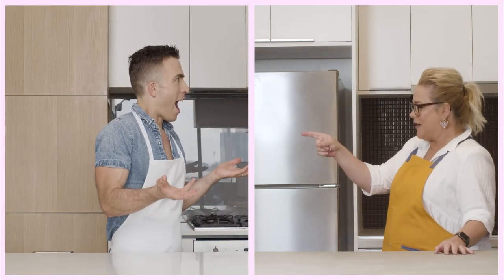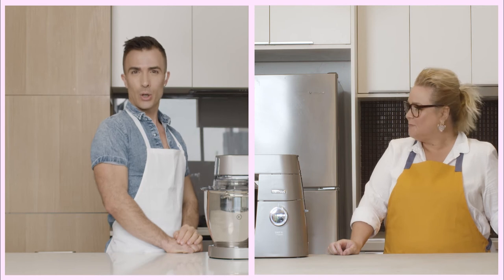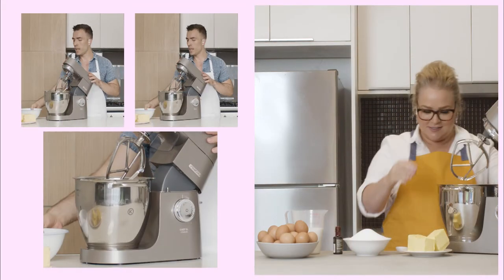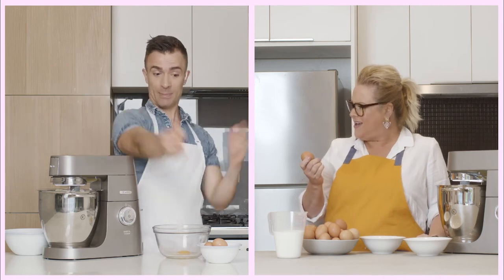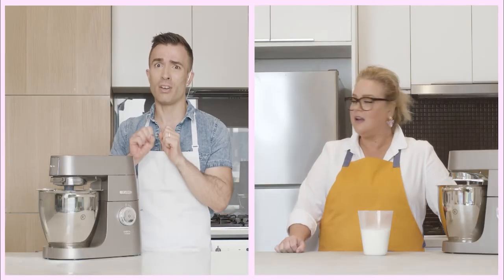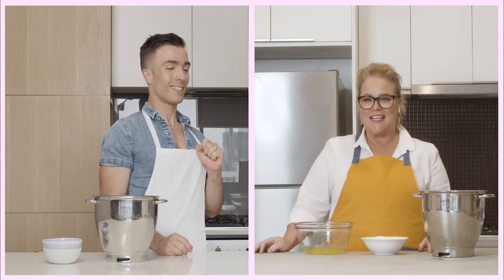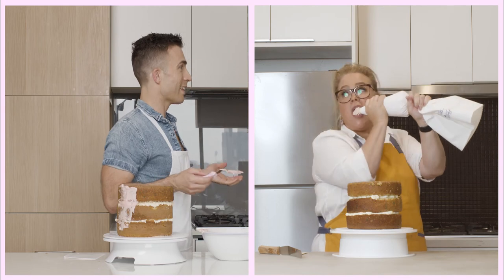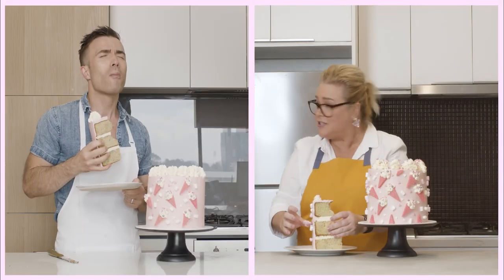The NailedItChallenge with Dan and Yvie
When Gogglebox’s Yvie Jones decided to celebrate the end of lockdown with a little baking, the result was more failed than nailed. But with a little help from Kenwood, and the talents of The Great Australian Bake Off’s Dan Pasquali, round two was a resounding success.